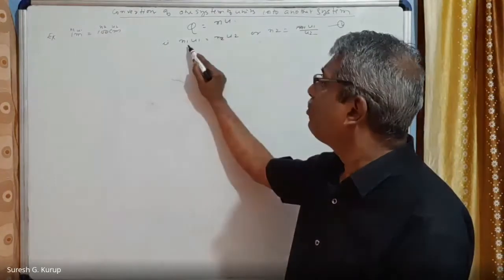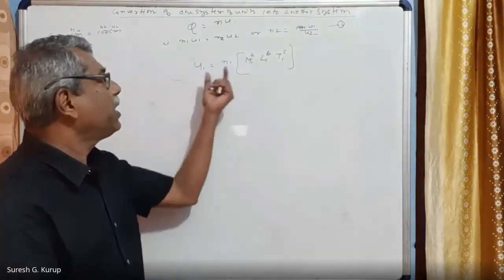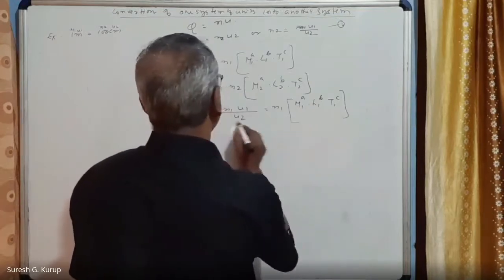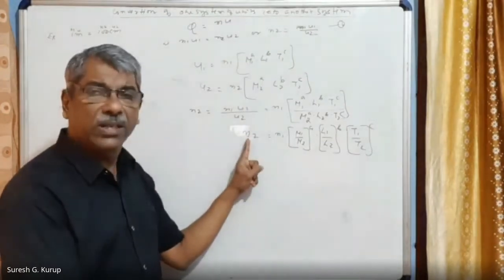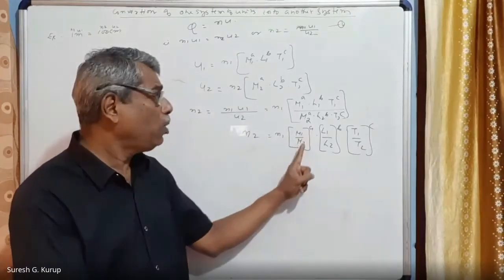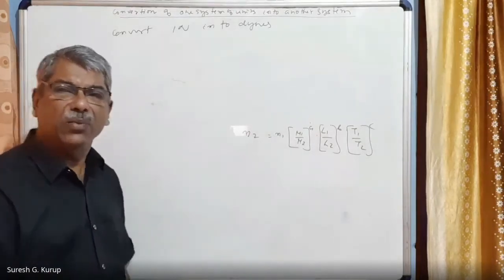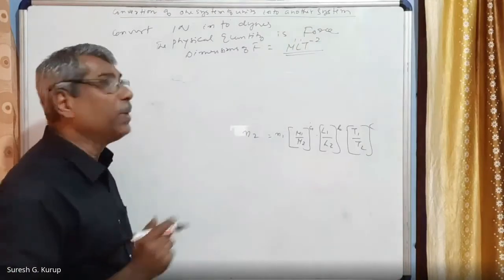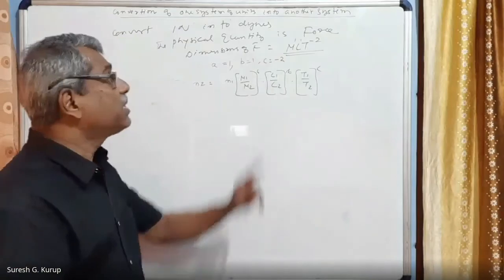Lecture 4 part 1